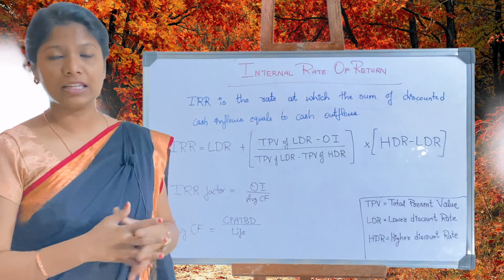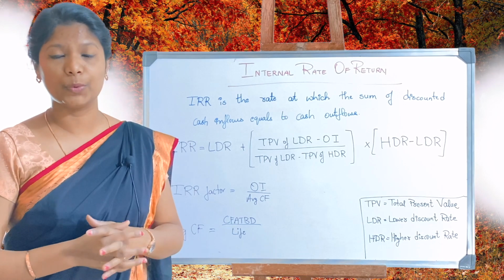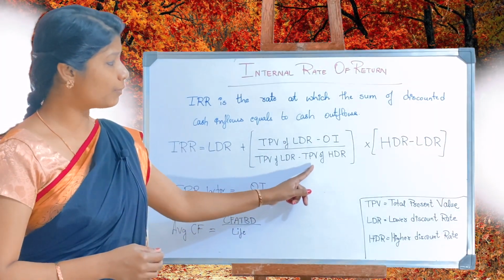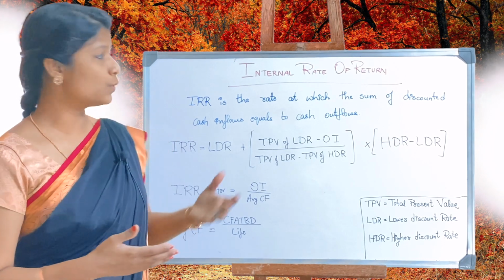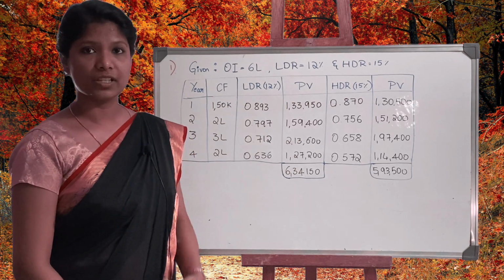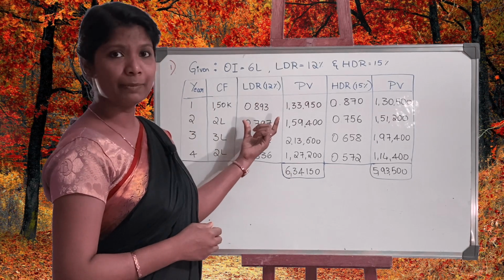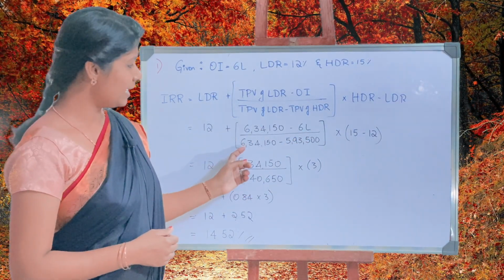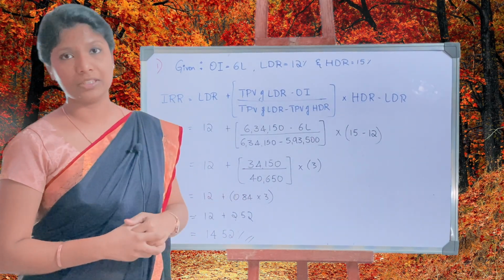Investment Decisions: Practical Part 7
Concept: Internal Rate of Return method

Question 1:

The original investment of the project is ₹ 6L. The life of the project is 4 yrs. The present value of the project is 12% & 15%. The cash flows of the project are ₹ 1,50,000, ₹ 2L, ₹ 3 L , ₹2L.
Find IRR.